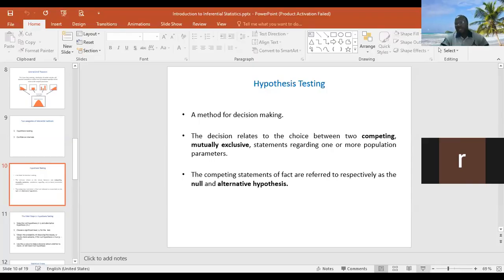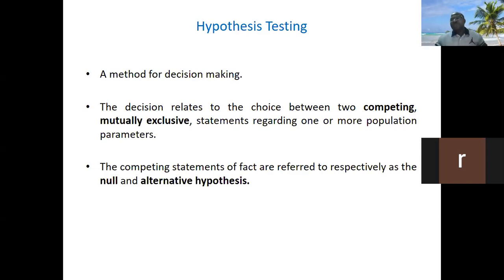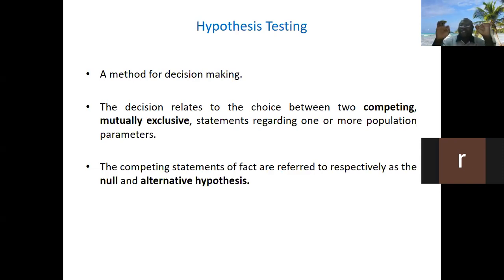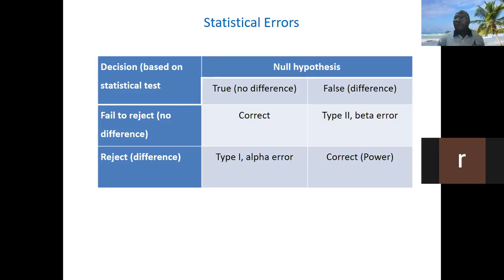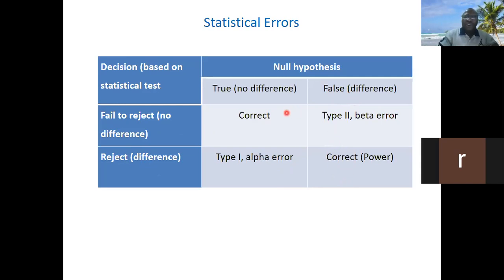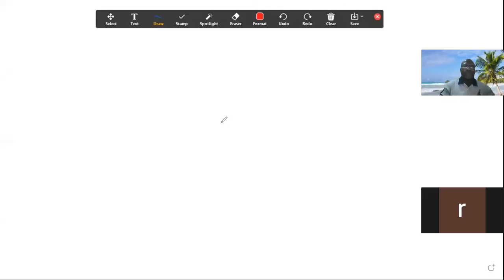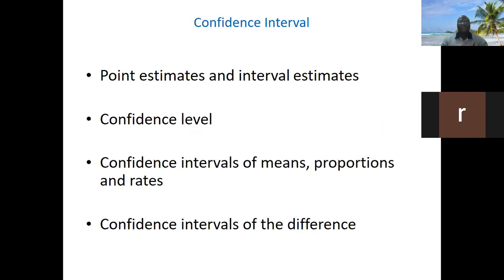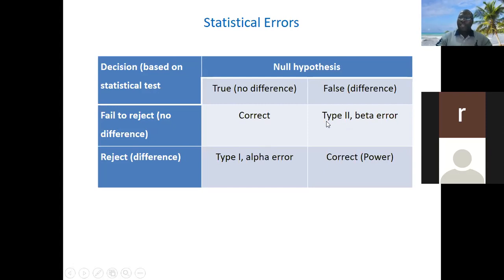Inferential Statistics Hypothesis Testing